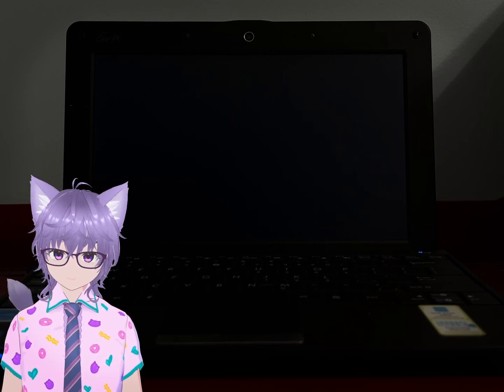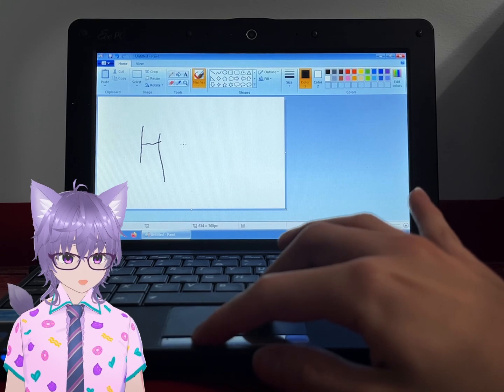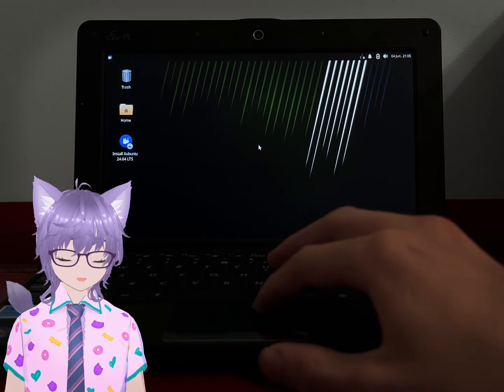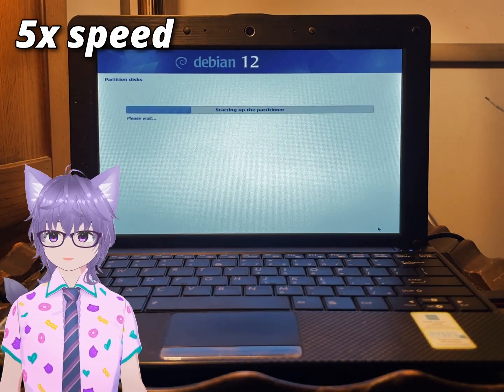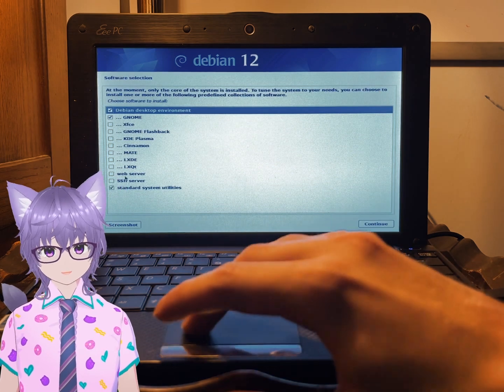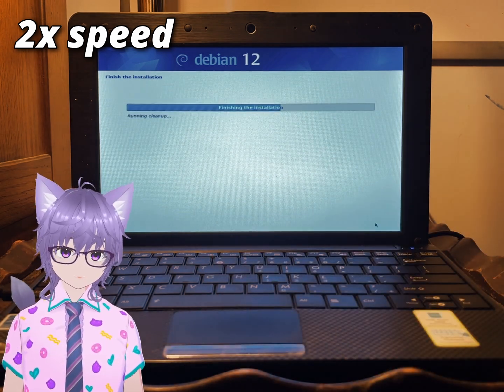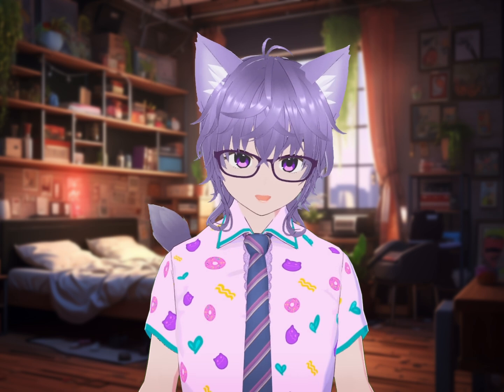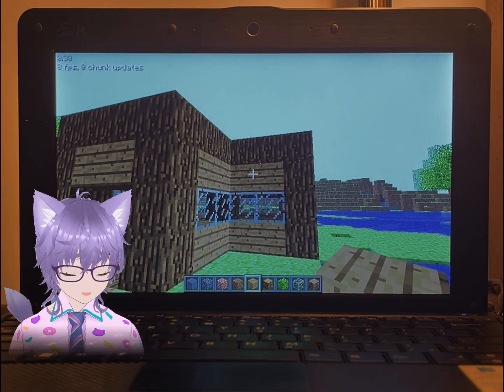Exploring Windows 7 Starter & Installing Linux | Asus Eee PC 1001PX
Finally! I was able to finally put out this episode. This episode took a lot longer than I was expecting to take. I had a lot of ups and downs. Somethings didn't work. Somethings did but had a lot of learning to them. I had to learn so much about editing this type of video as well. It was a pain but I had so much fun making it. I am so happy it is finally out for you all to see. I hope you enjoy it. My next nerdy video is already in progress so truly it will be out sooner. Anyways though I hope you all enjoy the video and have a wonderful day.

-- Chapters --
0:00 - Intro
0:25 - Windows 7 Starter
3:17 - XUbuntu
5:17 - Debian
12:29 - Game Testing!!
14:51 - Outro

-- Credits --
Simonics

• Thank you to @MichaelMJD for the inspiration of playing ClassiCube as a benchmark